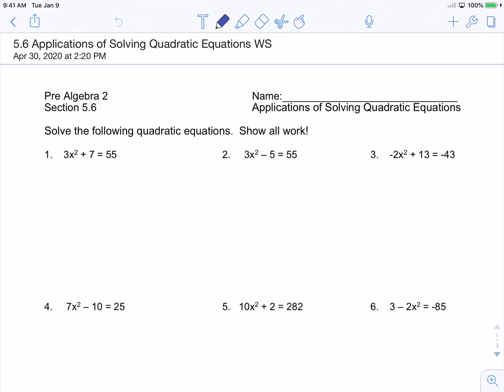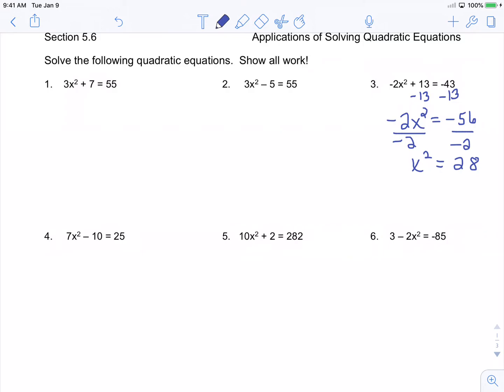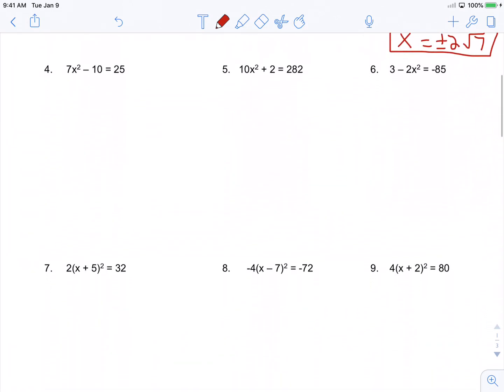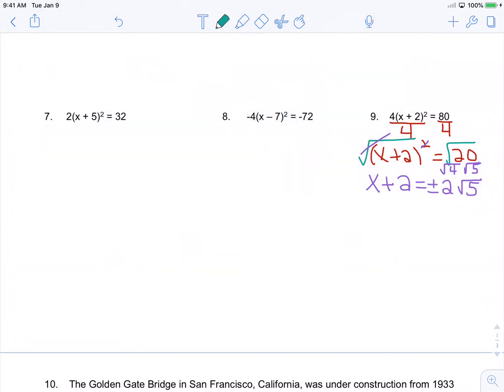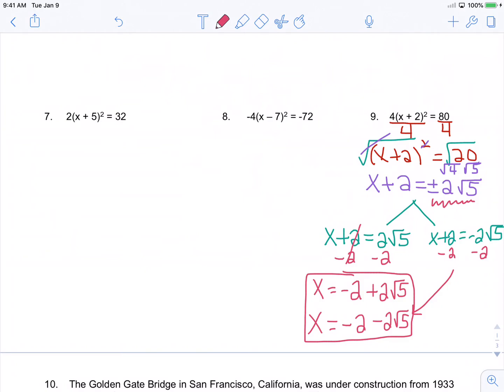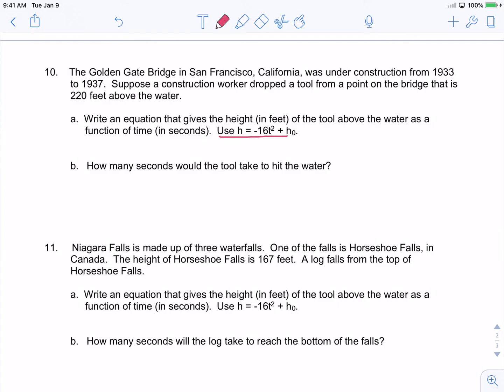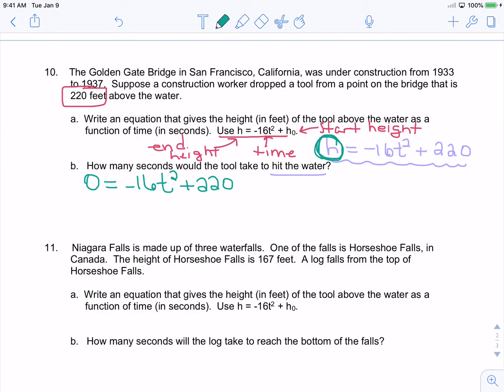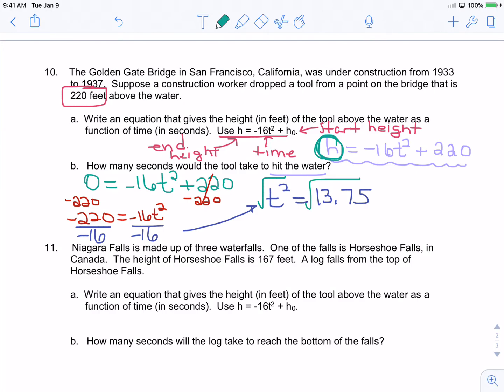Homework VIdeo Section 5 6 Applications of Solving Quad Equations WS